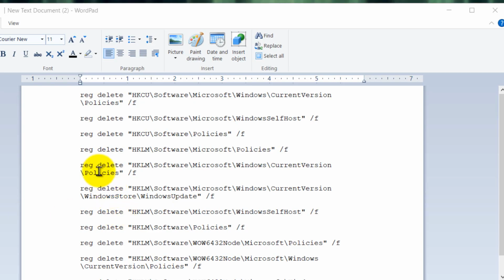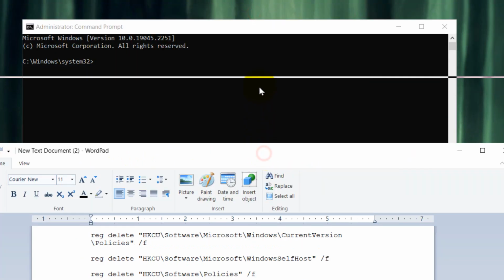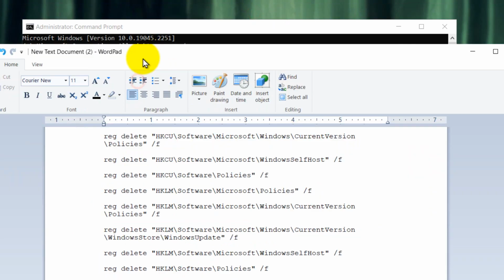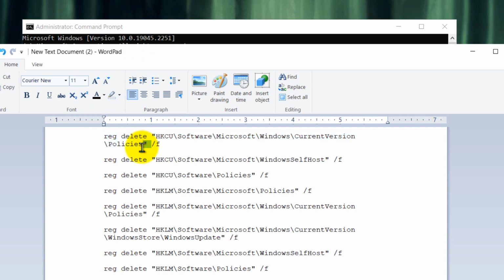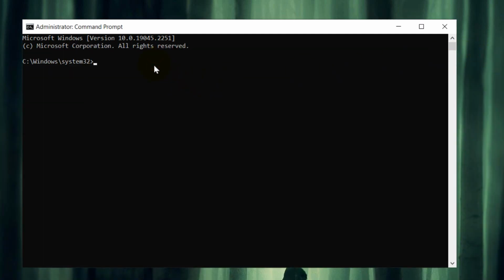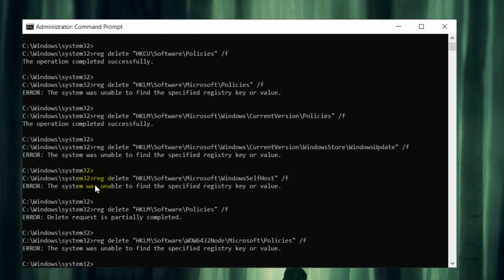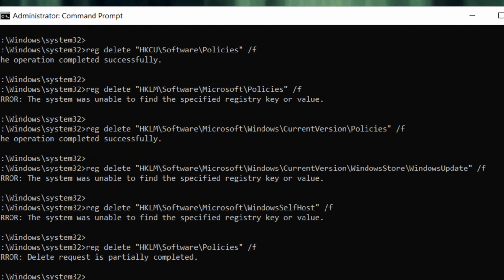FIX Some Of These Settings Are Hidden Or Managed By Your Organization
In this tutorial, I will walk you through the entire process step by step so please follow along with me and watch this video till the end because you don't want to miss any part of this video on Fix Some Of These Settings Are Hidden Or Managed By Your Organization

Timestamp:
00:00 Intro
00:45 Start
01:00 Managed By Your Organization Fix this problem